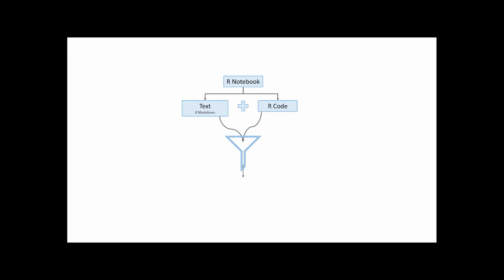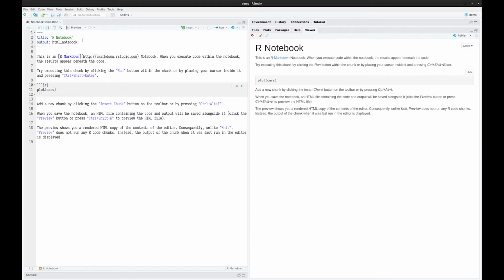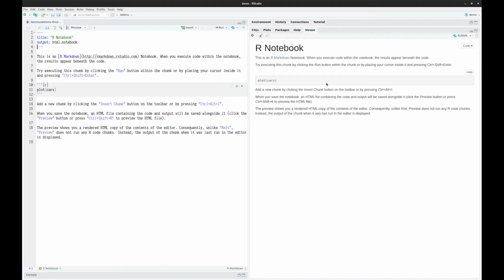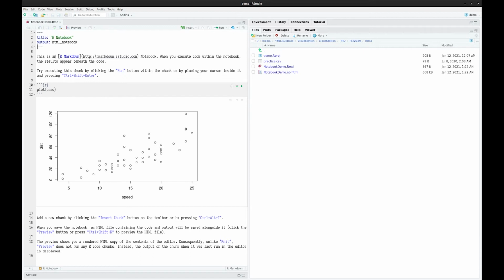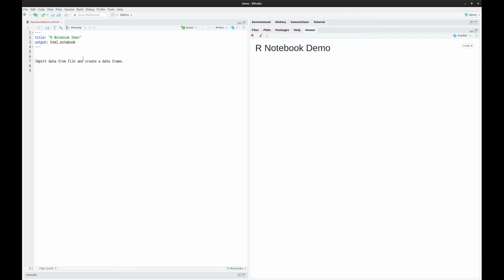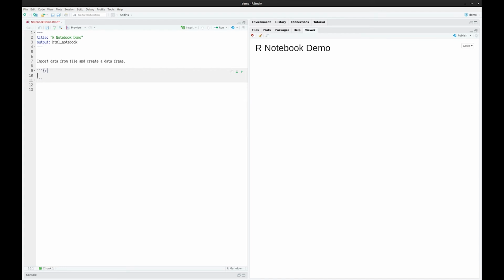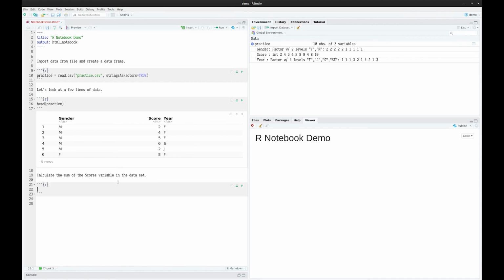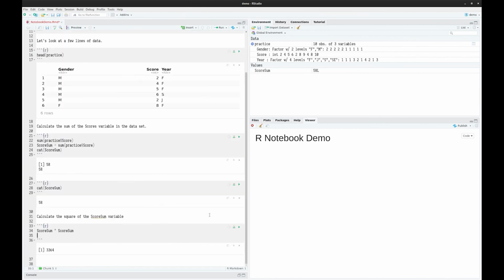RNotebooks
A quick overview of R Notebooks.
Video created for the ESCP 7170 course